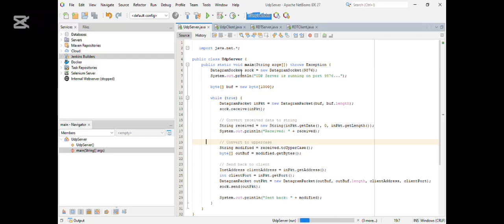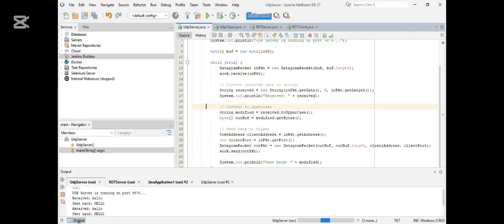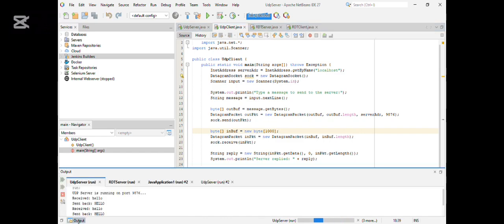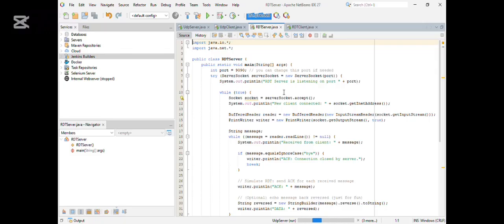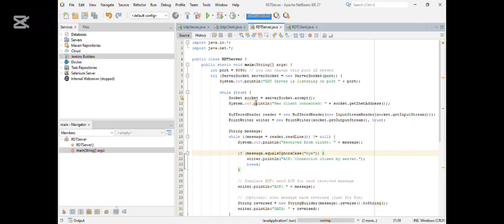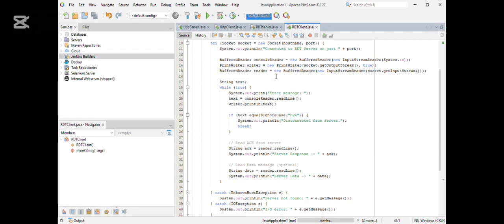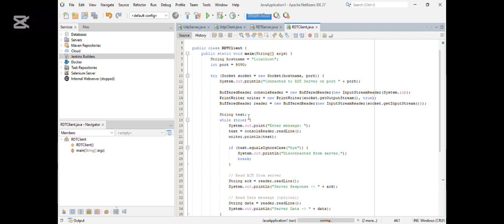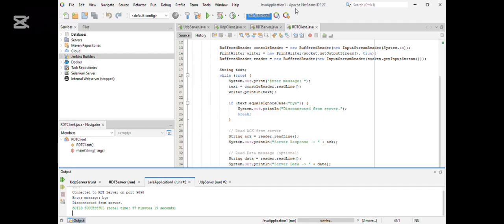SOCKET PROGRAMMING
Enables device-to-device communication over a network.
facilitating data exchange and real-time interactions.
Used in web servers, chat apps, online gaming, and more